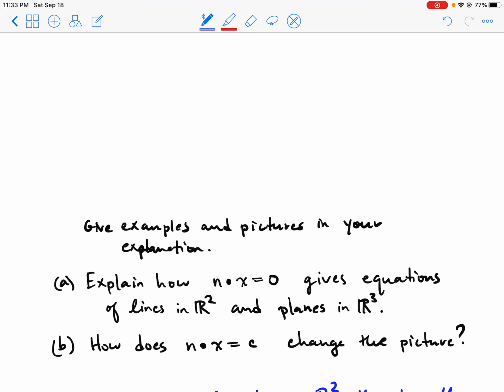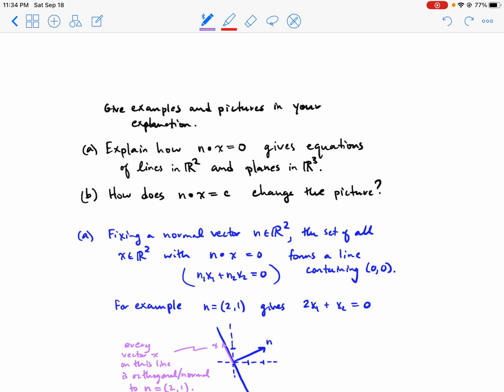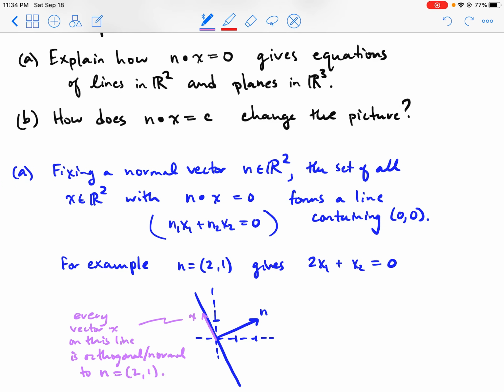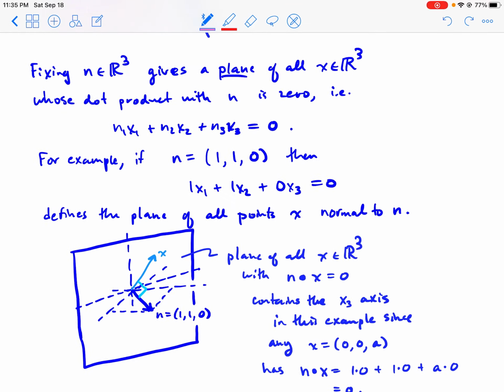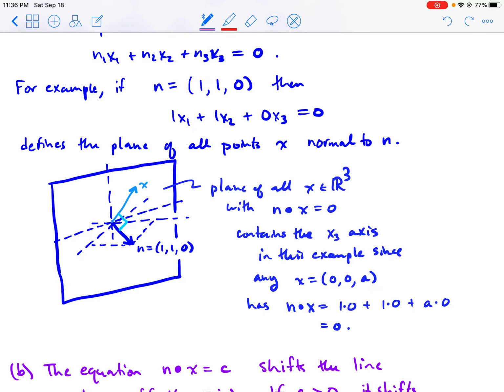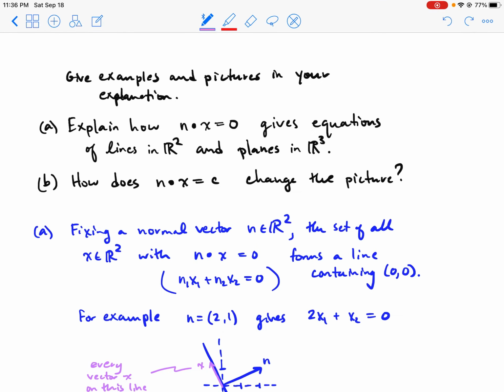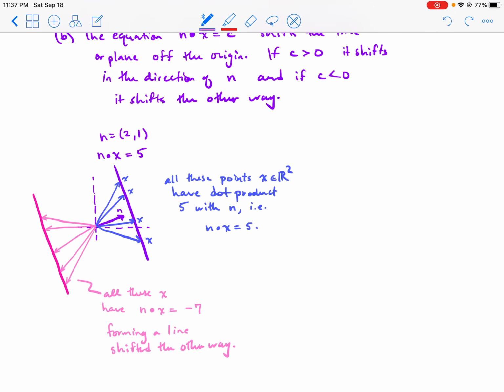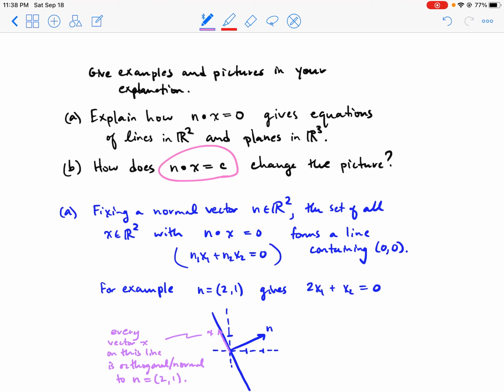Problem 10. Lines and planes equations